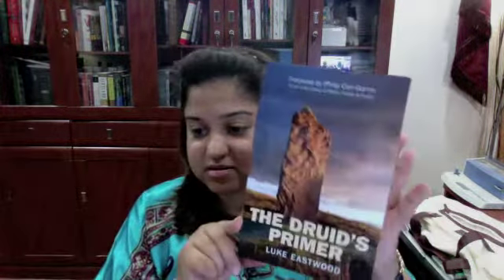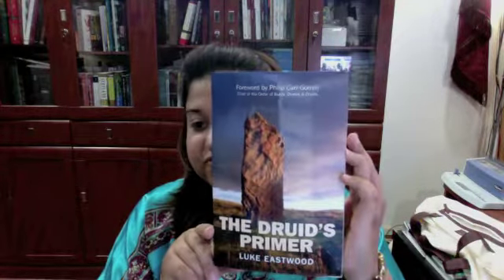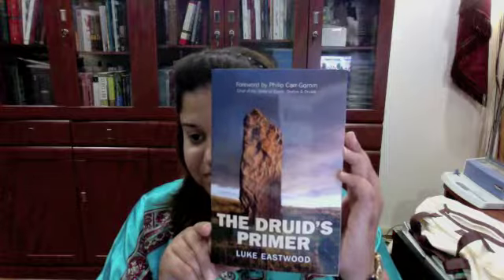The Druidic Primer Book Review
A book review for The Druid Primer by Cuardai from the New Order of Druids.

The book can be ordered from Amazon